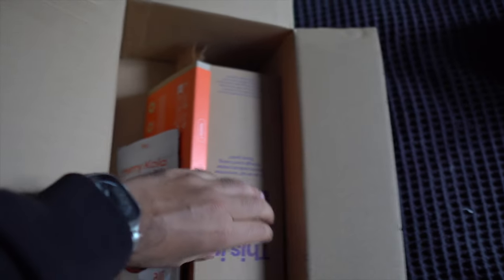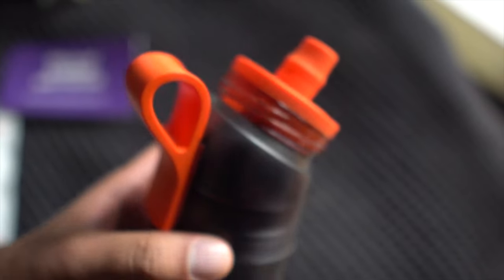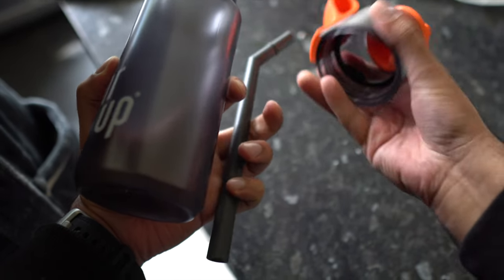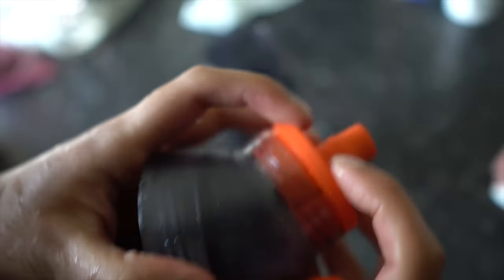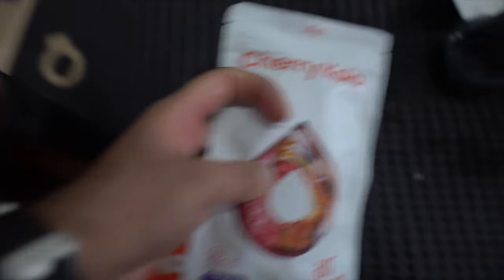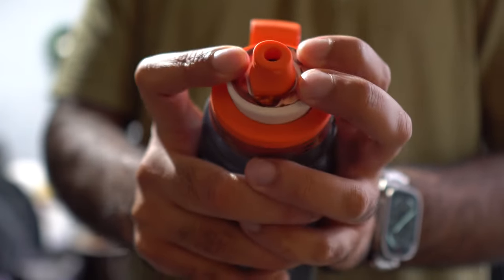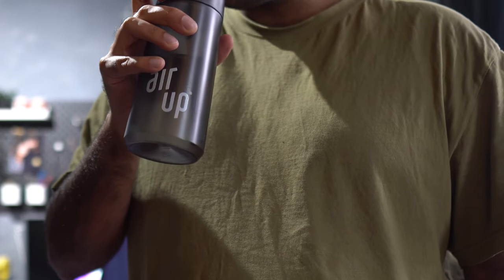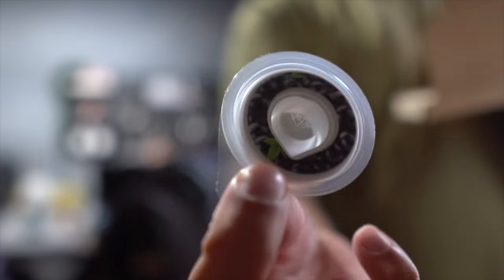AIR UP WATER BOTTLE - UNBOXING, SET UP AND REVIEW *honest review*